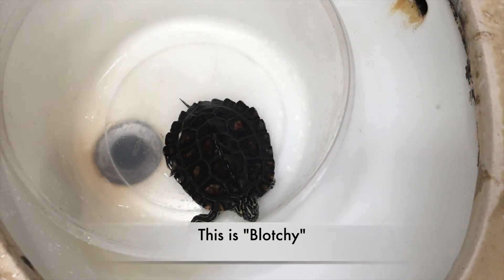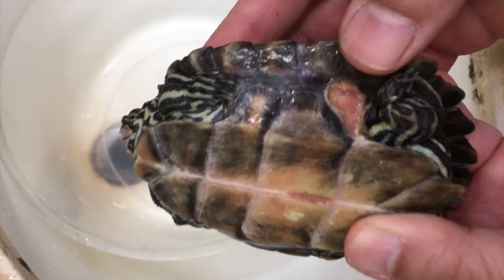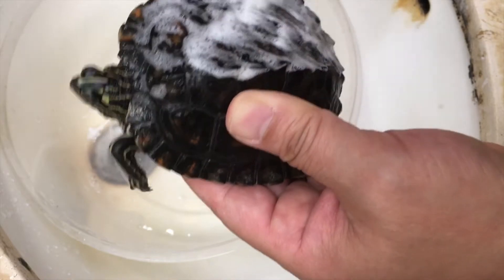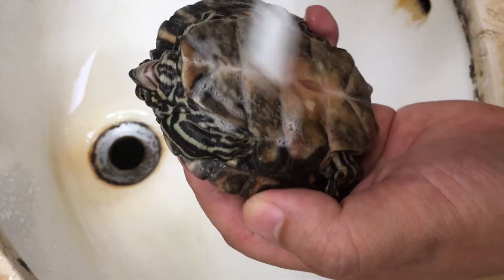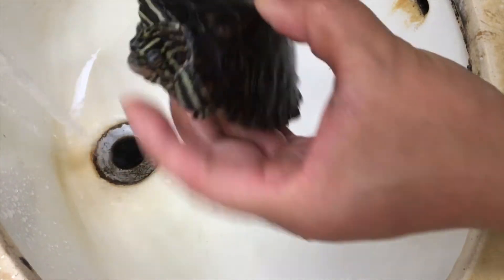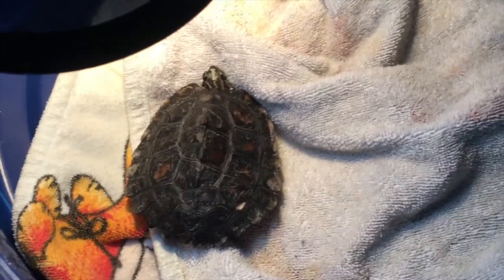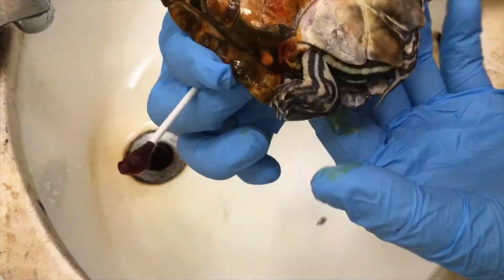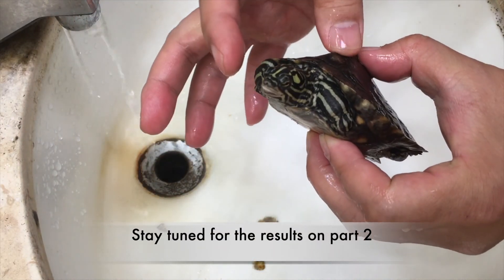How to treat shell rot and shell damage in turtles | Blotchy shell rot pt1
Shell rot is a very common problem on turtles and tortoises, but more so on water turtles.
On this two part video, I will demonstrate how I treat shell rot and shell damage in my turtles.

See on part two the results of the treatment on my Yellow Blotched map turtle named "Blotchy".

0:00 Intro
2:20 materials used, soap dish and iodine
3:05 cleaning the shell
7:27 towel dry
8:30 brief inspection
8:45 dry docking
9:46 inspection after dry docking
10:27 applying the iodine
11:05 dry docking after iodine
11:21 inspection after dry docking with iodine
12:02 rinsing the iodine